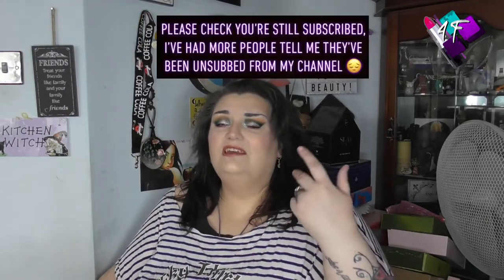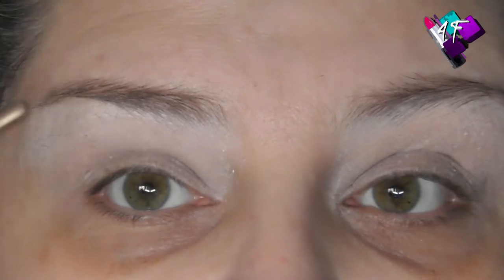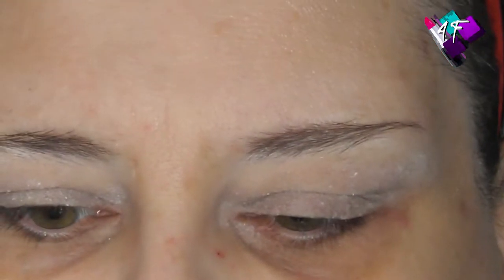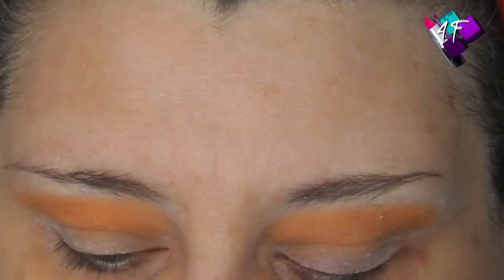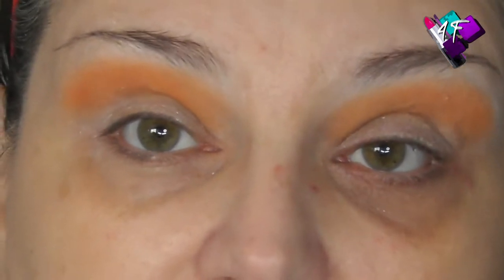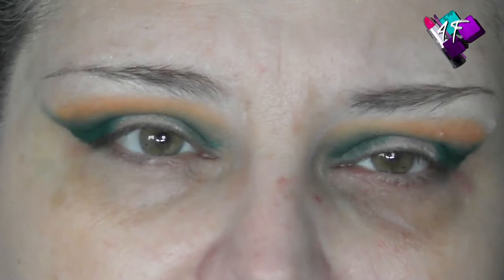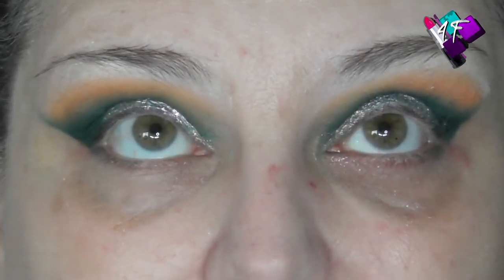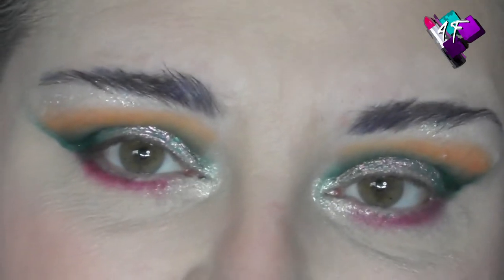Palette Review | Glaminatrix | Silent Night | ASMR Makeup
Here we go folks, the first of the palette reviews of brands I want to try this year.  Glaminatrix are an Australian indie brand and have been producing some really lovely palettes.  I fell in love with this one and now I finally get to try it!!

4F Beauty is aimed at ALL skill levels, from beginners to expert, so my films are longer as I take time to explain each stage. Please feel free to speed the film up if you are at a more expert level.